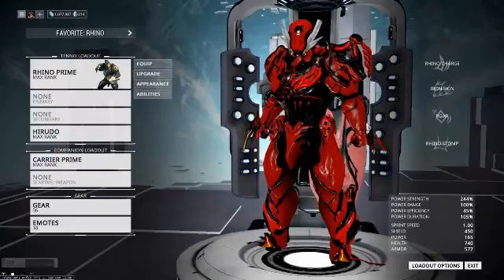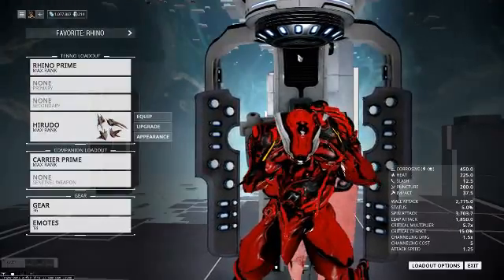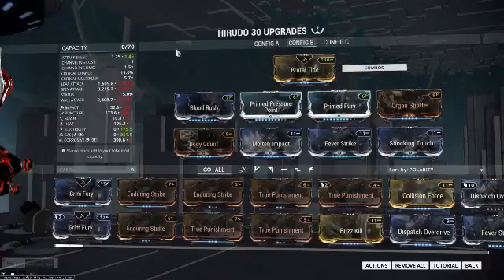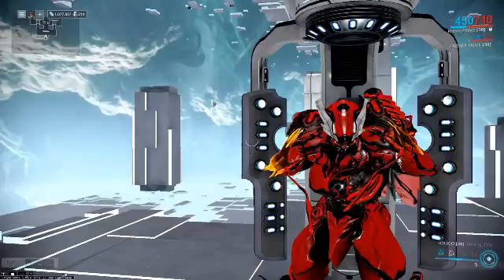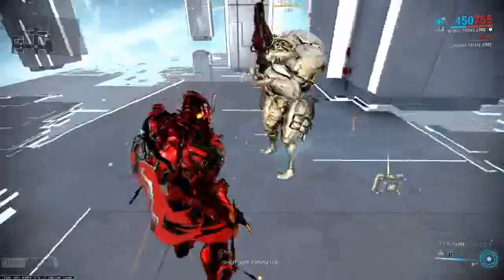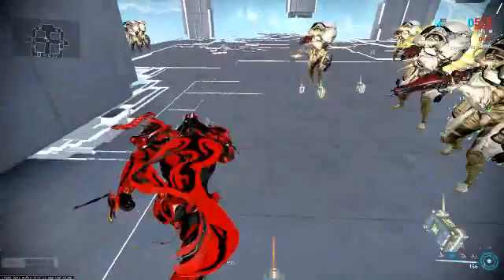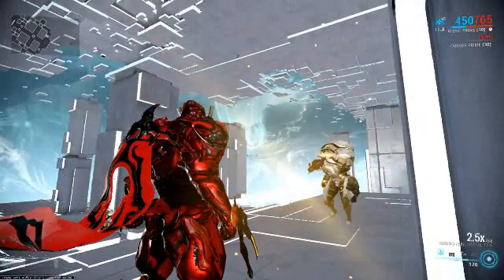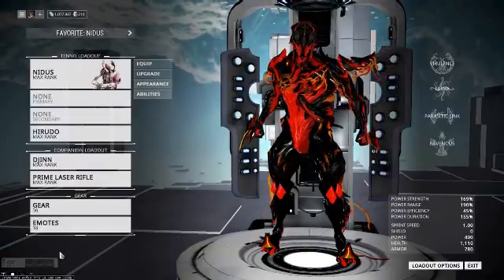BreathRock's BirthRight ShowCase/Builds: THE HIRUDO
aye guys, i've been planning to make this video for a few days now but didn't have time for it. now let's take a look at this infested kogake!